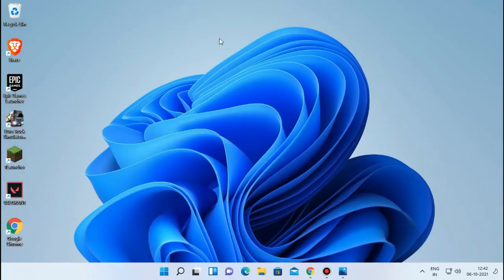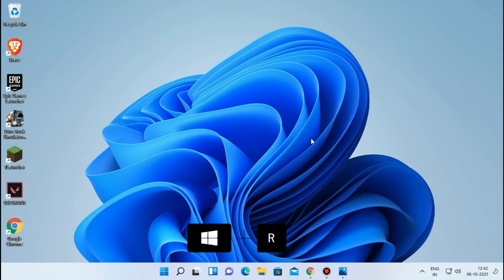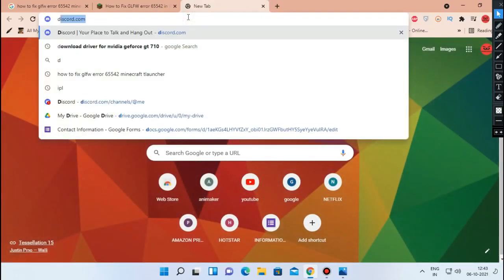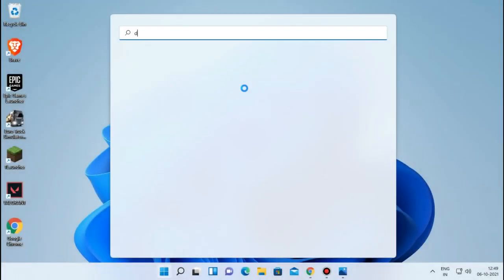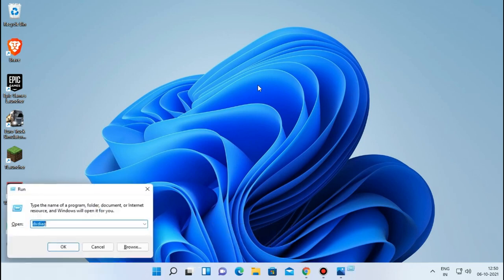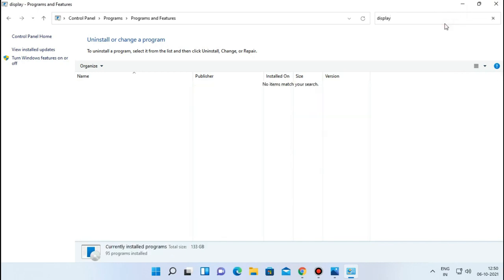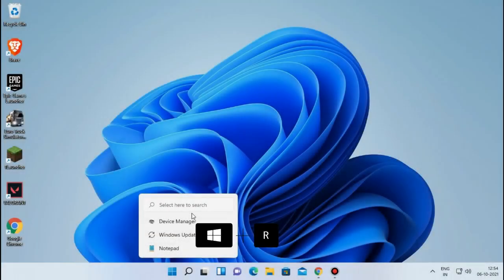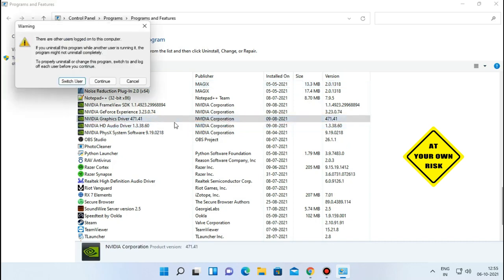Fix Minecraft GLFW Error 65542 WGL The Driver Does Not Appear To Support OpenGL TLauncher (Solved)-2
In This Video We Will See How To Fix Minecraft GLFW Error 65542 WGL The driver does not appear to support OpenGL TLauncher Error

Here Are The Steps To Fix Minecraft GLFW Error 65542 WGL The driver does not appear to support OpenGL TLauncher Error.

win+r ( dxdiag )
win+r ( appwiz.cpl )]

This is a tutorial of how to fix tlauncher error so just fix by ur self.
To download the game, go to the tlauncher page in the chrome, and scroll down to where it says “java edition.” From there, a large download should be queued in your download.

A known issue for Minecraft, Java Edition is GLFW Error 65542. If you’re having this issue, this error message will pop after you try to start your Minecraft launcher:

GLFW error
The GLFW Error 65542 is simple – it simply means you need to update your drivers so they can support OpenGL. Below, we will explain what OpenGL is and exactly how to fix your issue!

OpenGL:
First, we will explain what OpenGL is. OpenGL, short for Open Graphics Library, is a cross-language, cross-platform application programming interface for rendering 2D and 3D graphics. OpenGL is usually used to interact with a graphics processing unit.

In Minecraft itself, OpenGL is responsible for reducing the rendering load on the system, which attempts to make the game run faster and smoother on your computer. Basically, OpenGL tells Minecraft not to render any graphics which are not in the player’s field of direct view.

How to Update your Drivers:
Outdated video card drivers are known to cause many problems in Minecraft. To fix this problem, you will first need to determine what type of video card you have. Use the guide below depending on your operating system:

Windows:
Press “windows” key and “R” simultaneously.
Type “dxdiag” in the run window and press enter.
In the dxdiag window, go to the display tab.
Look for the manufacturer name.

time codes:
0:00 intro
0:20 updating graphics driver
1:18 updating driver
1:35 uninstall display link
2:05 uninstalling display
2:51 outro

Conclusion
Hopefully these solutions helped you fix the GLFW error 65542 and let you get back to playing Minecraft. If not then you might want to take to the Minecraft Forum to find some more information.